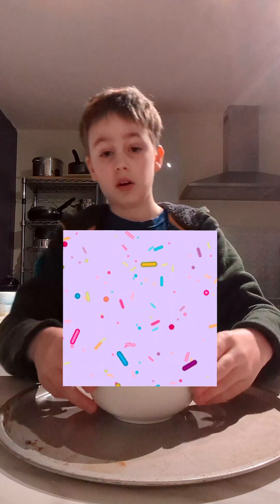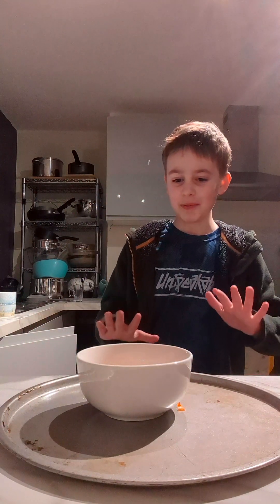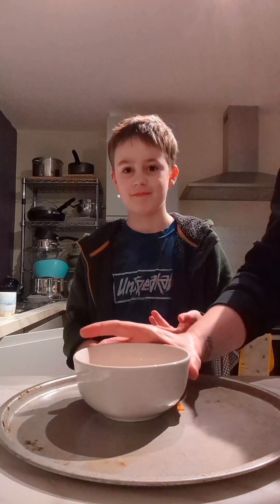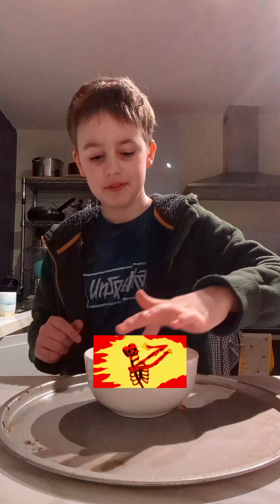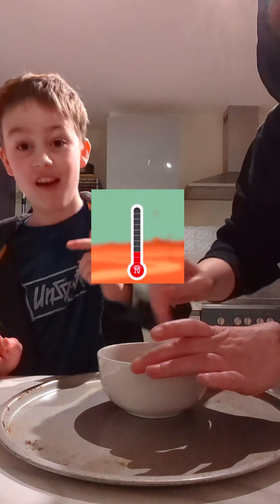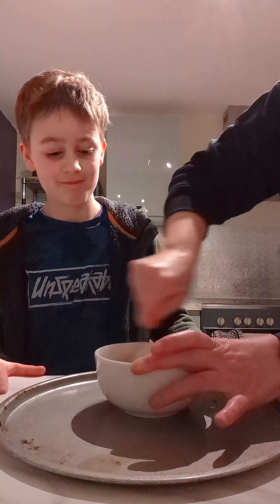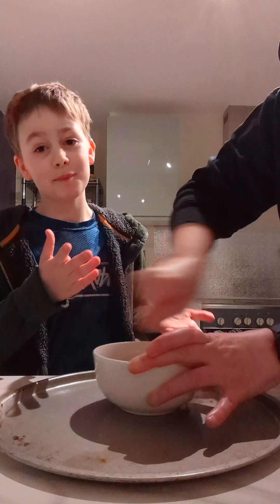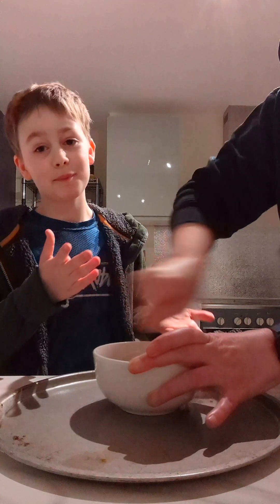dragon beard candy.... fizzy 5